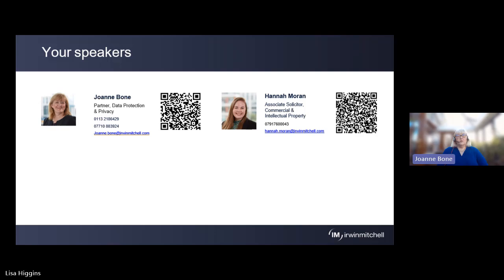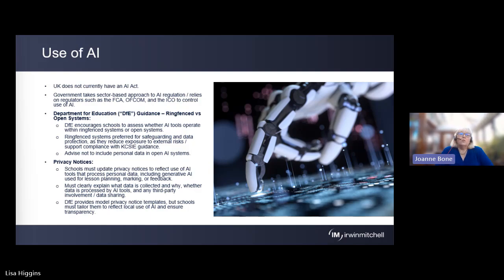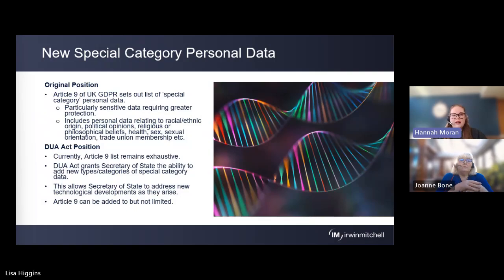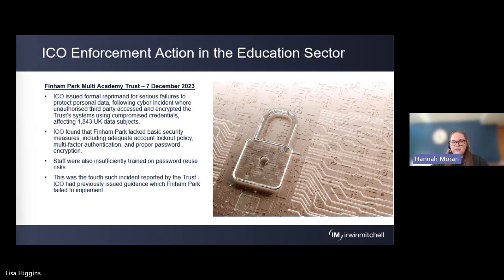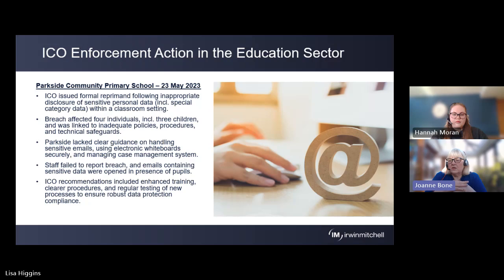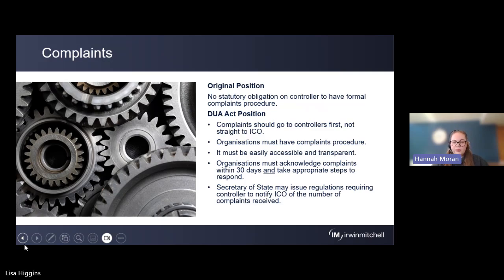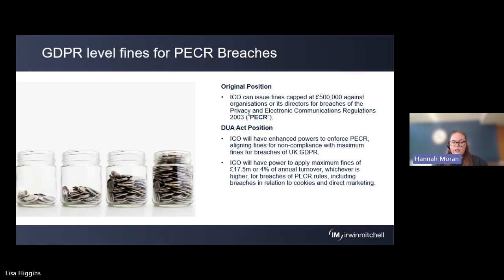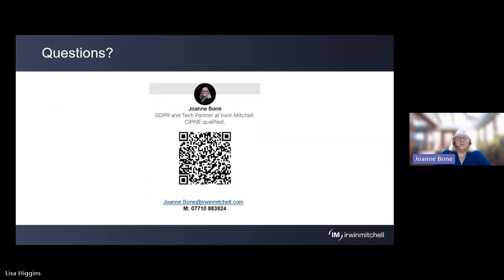Academic Year Update: Beyond GDPR - what the Data (Use and Access) Act 2025 means for schools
2025 has seen the biggest changes to UK data protection laws since GDPR.  The Data (Use and Access) Act 2025 is now on the statute books and will both introduce new requirements and change existing ones.

This webinar looked specifically at what the reforms mean for the education sector and the practical impact of them. Our data protection experts addressed the changes and looked at what they mean for schools and what needs to be done and when.